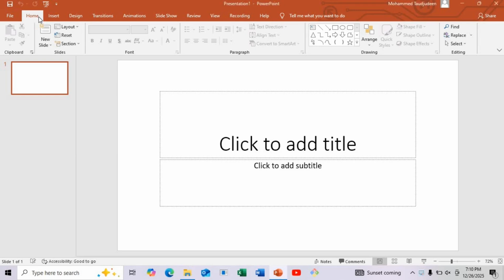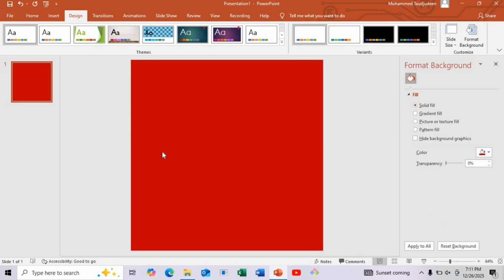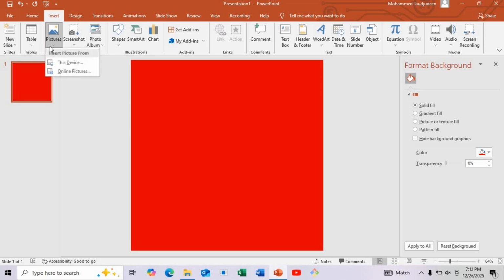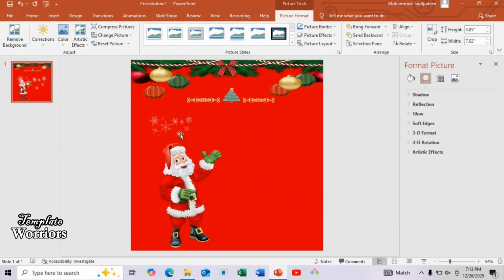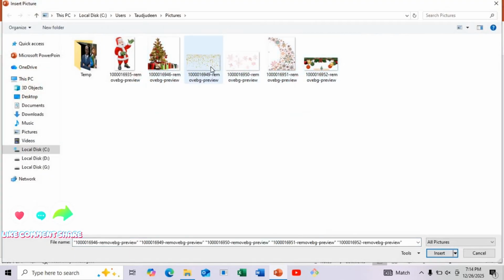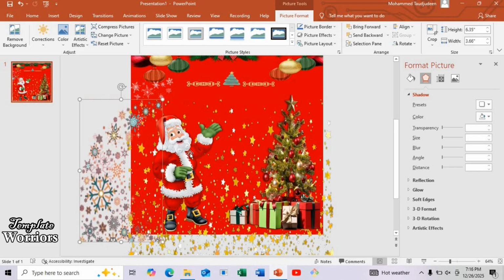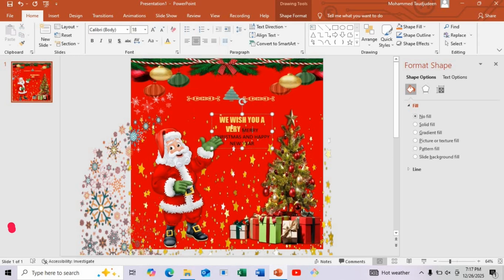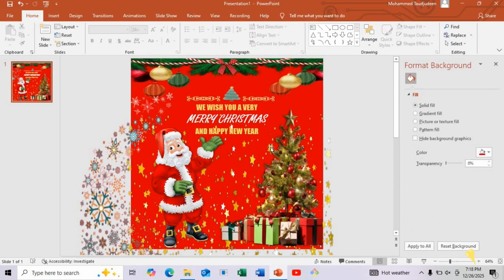Happy New Year Poster Design in PowerPoint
Merry Christmas and Happy New Year Poster in PowerPoint.